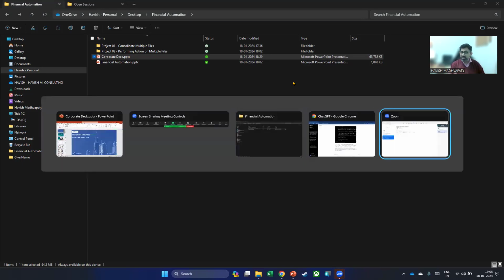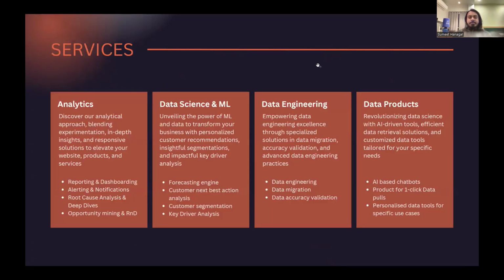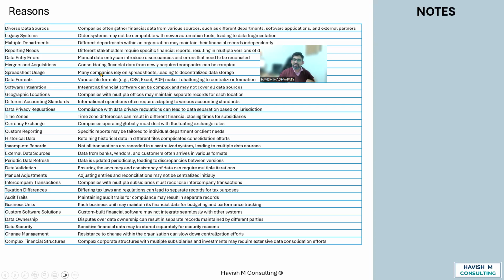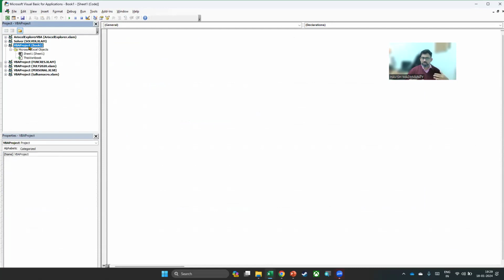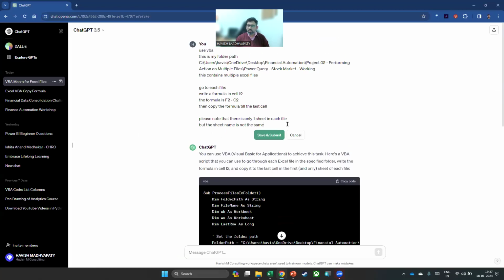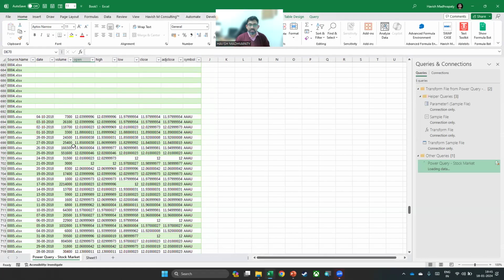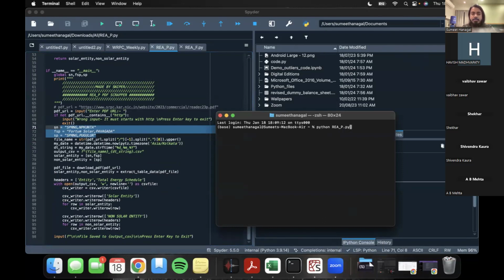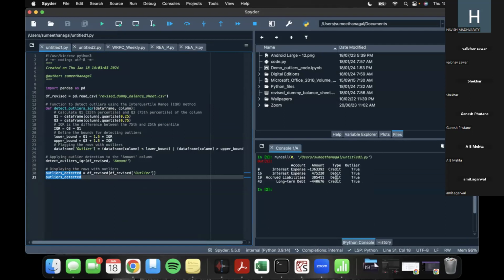Financial Automation using VBA, Power Query and Python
Key Topics Covered:
Integration of Diverse Tools for Financial Automation:
The session highlighted the importance of not relying on a single tool for financial automation. Instead, it demonstrated the use of an integrated approach, utilizing VBA, Power Query, and Python to handle different aspects of financial data processing, thereby offering a versatile skill set for students.

Hands-on Approach to Learning:
The presenters emphasized a practical, hands-on approach to learning automation. This approach is crucial for students to understand not just the theory but also the practical implementation of concepts in real-world scenarios.

The Role of ChatGPT in Automation:
The use of AI, particularly ChatGPT, was showcased as a game-changer in writing and understanding code. This segment is particularly beneficial for students, making coding more accessible and less intimidating.

Process Design Before Tool Selection:
A significant portion of the session was dedicated to the importance of understanding and designing the business process before selecting the tools for automation. This strategic approach ensures that the automation is aligned with business needs and is more efficient.

Industry-Specific Use Cases:
The presenters shared their experiences and specific use cases from industries like energy, power, and fintech. This exposure is invaluable for students, offering them a glimpse into how analytics and automation are applied in various sectors.

Key Takeaways:
Versatility in Tools:
For students aiming to enter the analytics field, having proficiency in multiple tools (VBA, Power Query, Python) is beneficial. It allows for flexibility in handling various tasks and challenges.

Importance of Practical Experience:
The emphasis on a hands-on approach underlines the importance of practical experience. Engaging with real data and solving actual problems enhances learning and prepares students for industry challenges.

Leveraging AI in Coding:
The introduction of AI tools like ChatGPT in coding presents a new paradigm. Students can focus on problem-solving and strategic aspects of coding rather than getting bogged down by syntax and code memorization.

Strategic Thinking in Process Automation:
Understanding the business process and aligning the automation tools accordingly is crucial. This strategic thinking ensures that automation efforts are impactful and aligned with business objectives.

Learning from Industry Examples:
Exposure to industry-specific use cases provides context and depth to theoretical knowledge. It prepares students for the kinds of challenges they might face in their careers and how to apply their skills effectively.